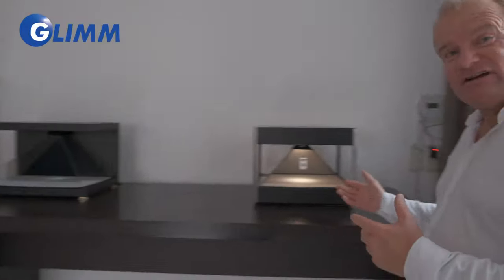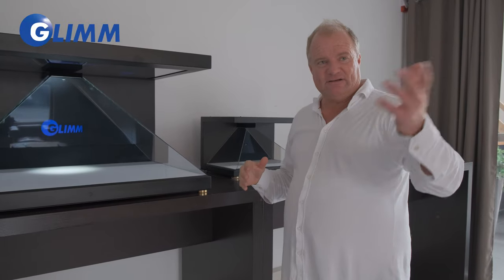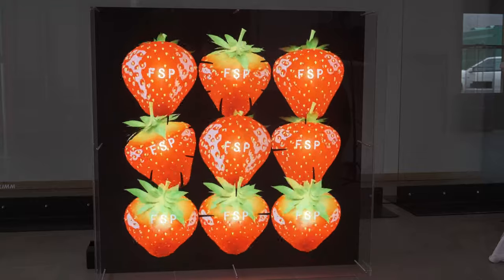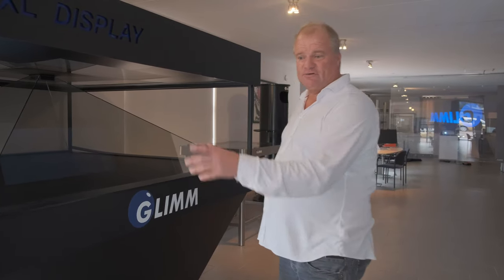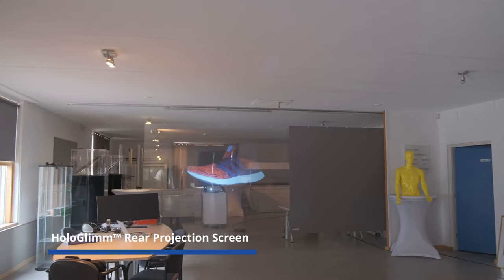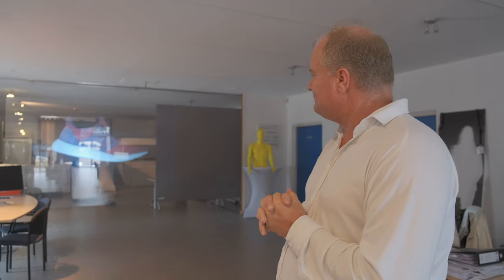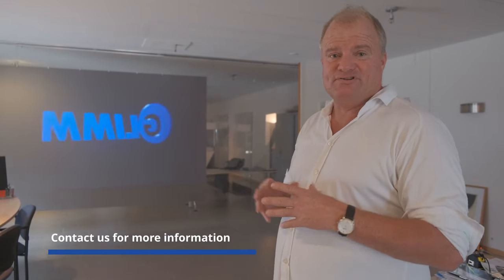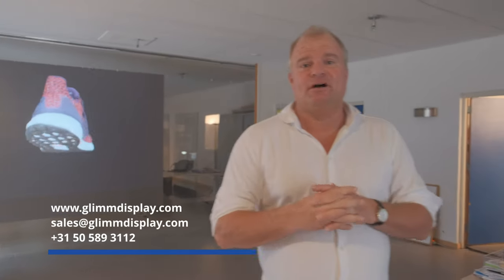Glimm company presentation by Bjorn Bijster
Presentation of Glimm company by Bjorn BIjster CEO. Introducing  company products, technology and new hologram solution ideas.